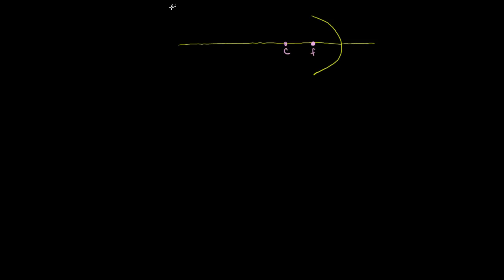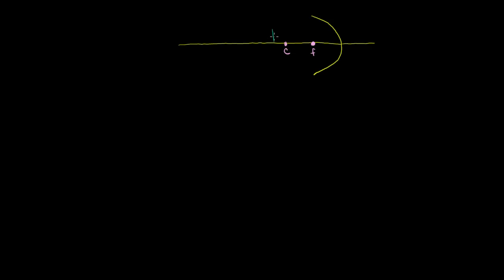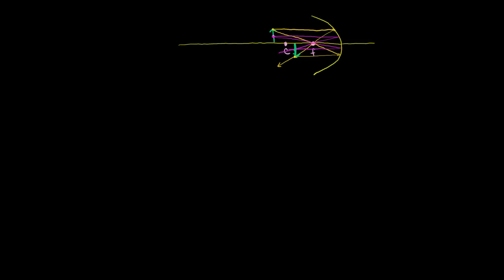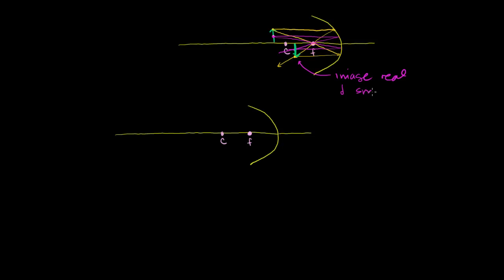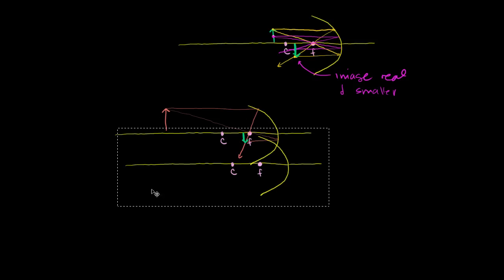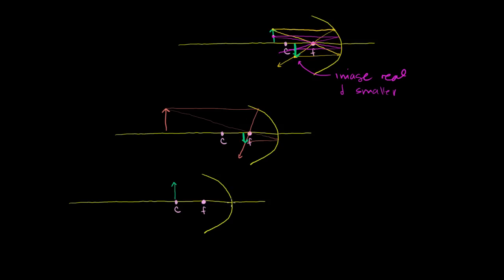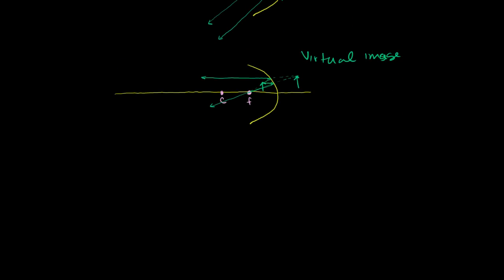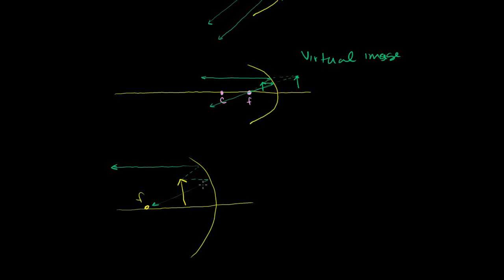Parabolic mirrors 2 | Geometric optics | Physics | Khan Academy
Courses on Khan Academy are always 100% free. Start practicing—and saving your progress—now
Parabolic Mirrors 2. Created by Sal Khan.